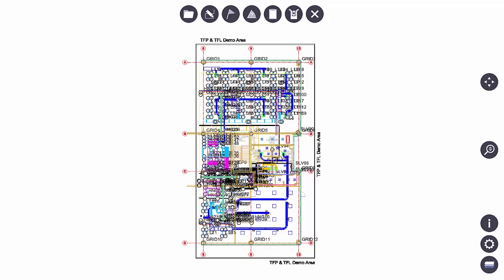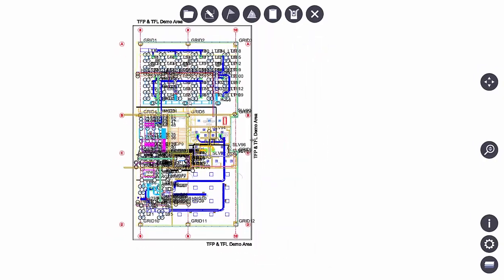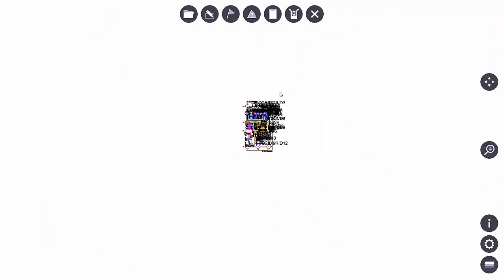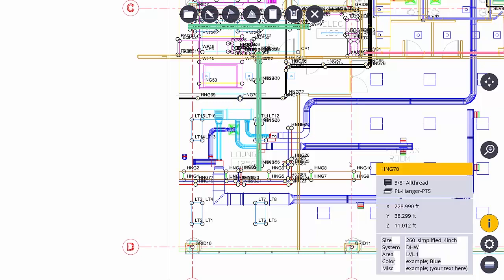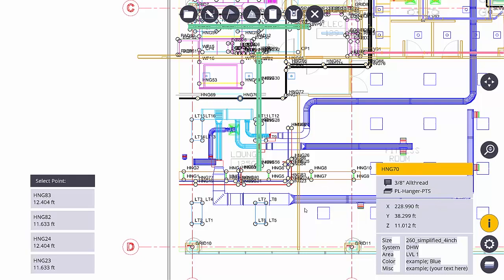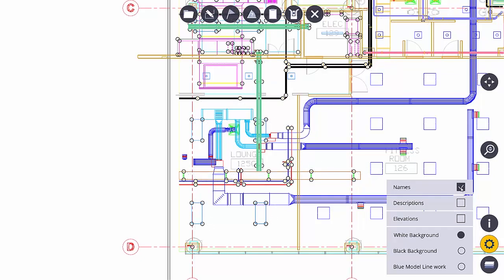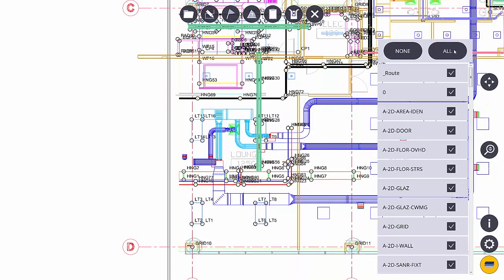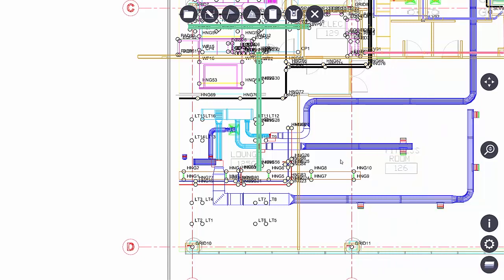Navigating Trimble Field Link 2D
This video reviews how to easily navigate Trimble Field Link 2D including: panning, zooming, map options and more.